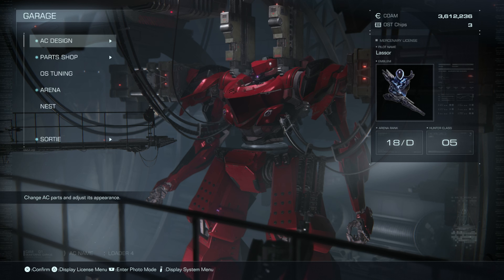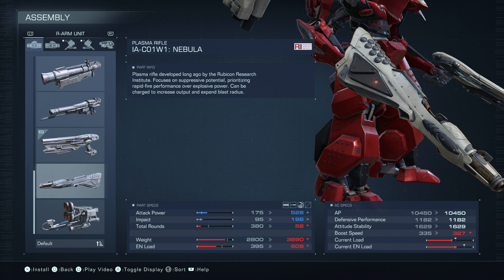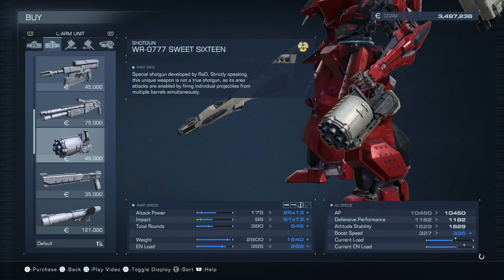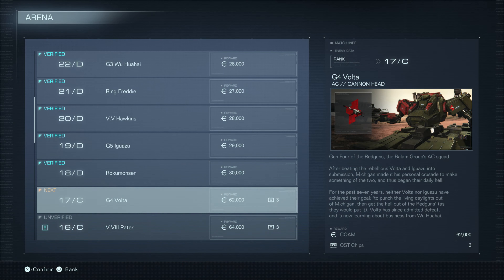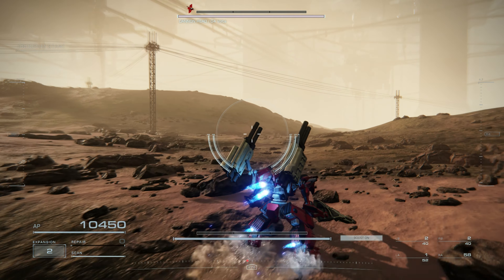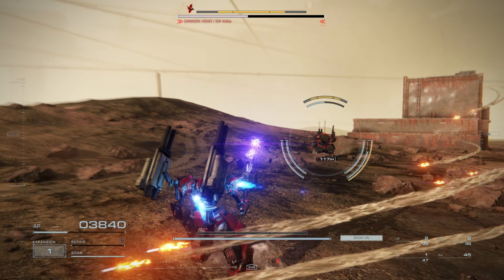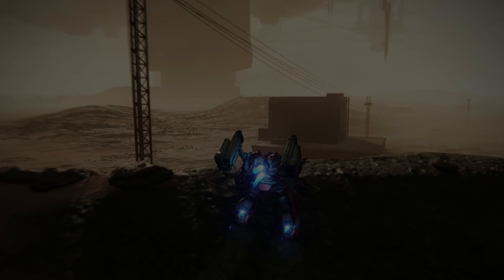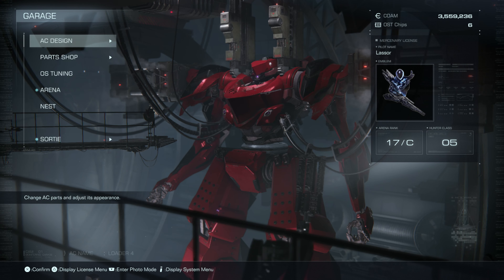Armored Core VI: Fires of Rubicon - 100% Walkthrough Part 38 [PS5] – Arena 17/C: G4 Volta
In this video of our Armored Core VI: Fires of Rubicon 100% Walkthrough we complete the arena, G4 Volta and get the ranking 17/C. Recorded on PS5.

Thanks for checking out my Armored Core VI: Fires of Rubicon 100% Walkthrough!